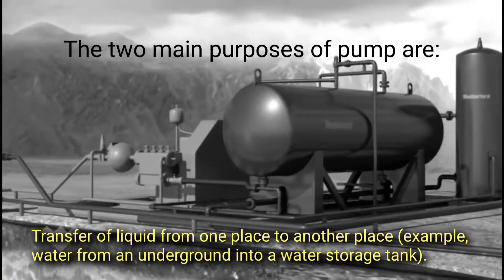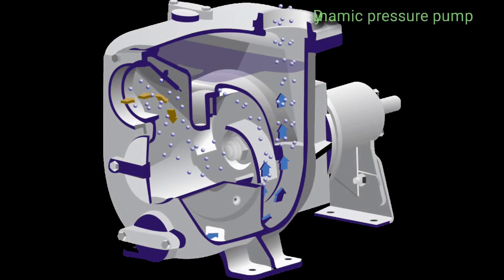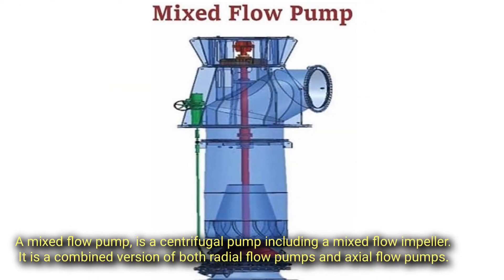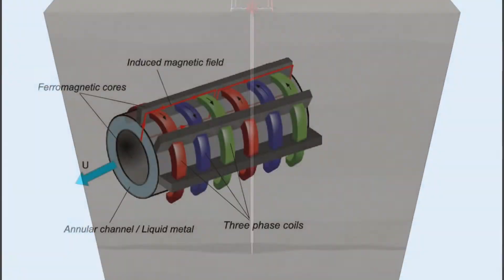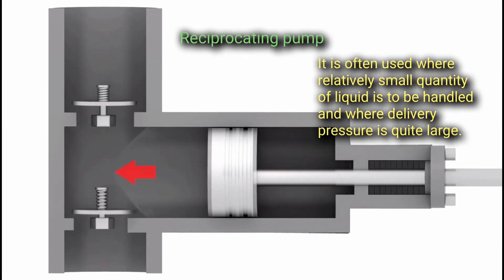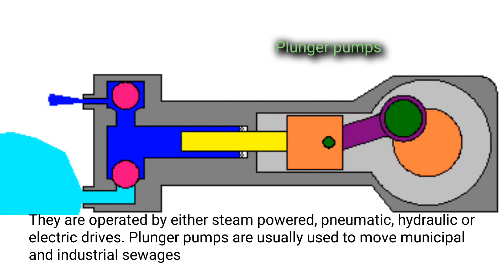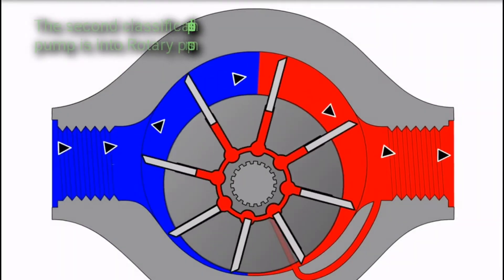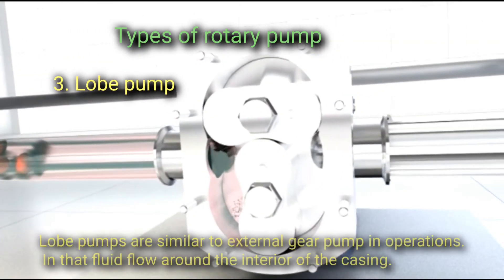Types of pump | Working methods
A pump is a device, that is used to transfer and distribute different types of liquids or gases from one place to another by applying mechanical action.

Two main purposes of the pump are:

* Transfer of liquid from one place to another place.

* Circulate liquid around a system.

▶ Classifications of pump.

There exist a wide variety of pump and they can be classified into two main categories.

1. Dynamic pressure pump.
2. Positive displacement pump.

1. Dynamic pressure pump: during pumping action, tangential force is imparted which accelerates the fluid normally by rotation of impellers.

The dynamic pressure pump is divided into two types.

★ Centrifugal pump
★ Special effect pump

Centrifugal pumps use a rotating impeller to increase the pressure of a fluid. They are of three types (Axial, mixed, and peripheral).

Special effect pump employs another effect than centrifugal pump and they are further divided into (Jet pump and electromagnetic pump).

2.  Positive Displacement pump: Uses reciprocating rotary or pneumatic motion to move the liquid through the pump.

They are classified into two types.

★ Reciprocating pump
★ Rotary pump.

Reciprocating pump:  the pumping takes place by to and fro motion of the piston, plunger, or diaphragm. The main types of reciprocating pumps are: (Piston pumps, plunger pumps, and Diaphragm pumps).

Rotary pump: relative movement between rotating elements and the stationary component of the pump, causes the pumping actions. It is divided into the following main types (Gear pump, screw pump, Lobe pump, Vane pump, etc.).